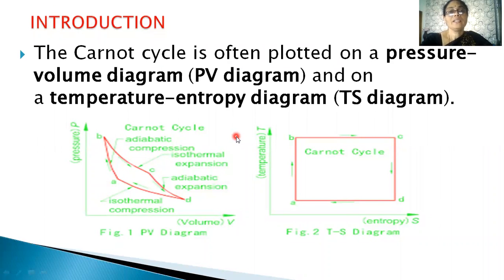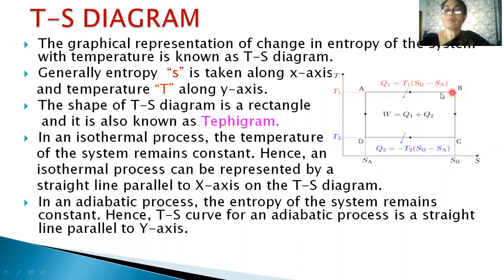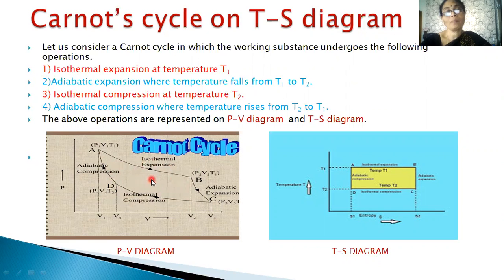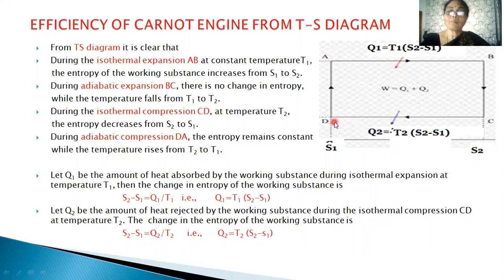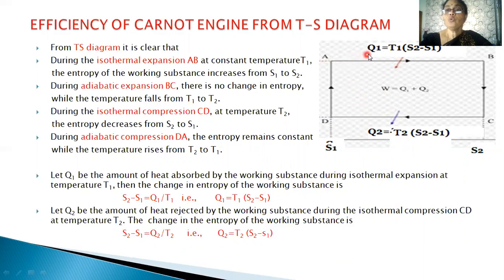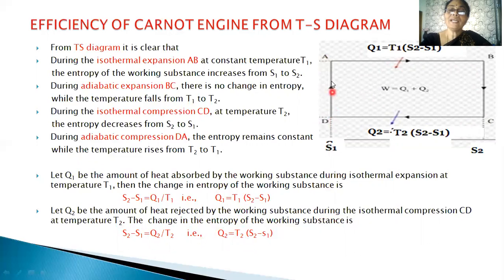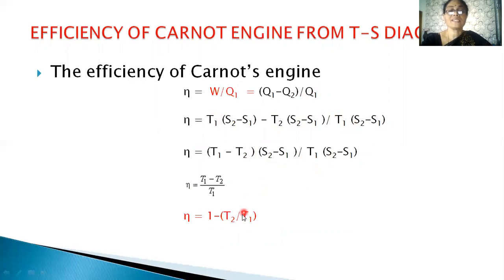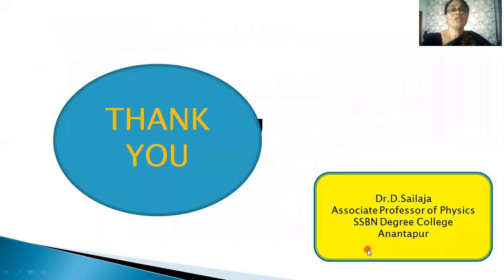T S diagram | Temperature | Entropy | Basics of Thermodynamics | Dr.D.Sailaja | B.Sc. Physics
Temperature and Entropy Concepts are explained through T-S Diagram as a part of Basics of Thermodynamics for B.Sc. Physics Students.